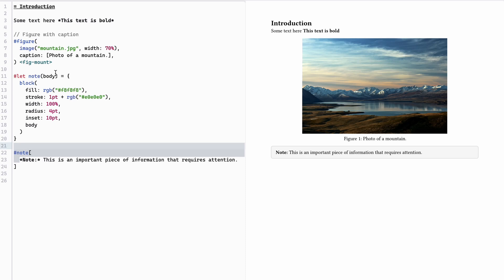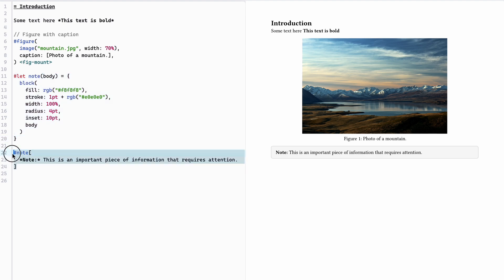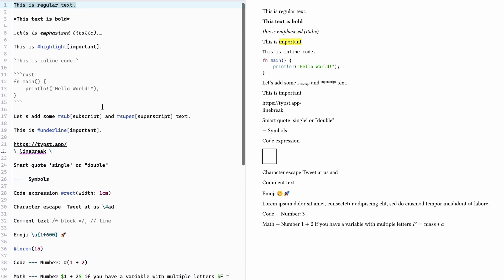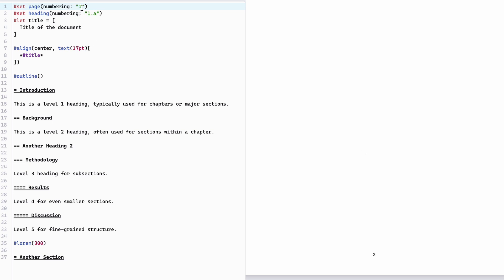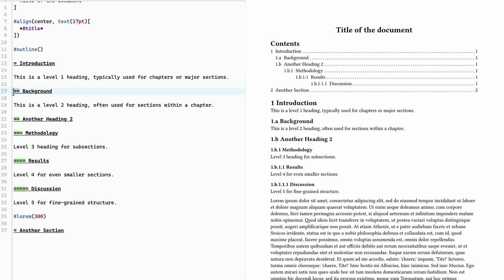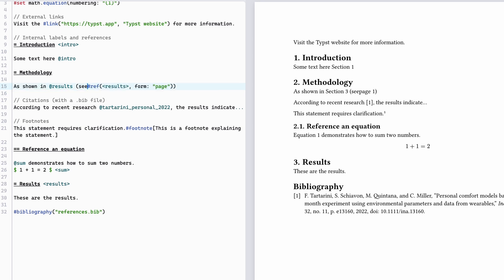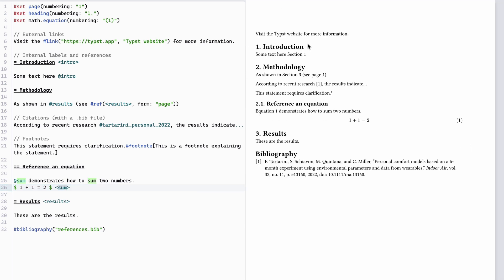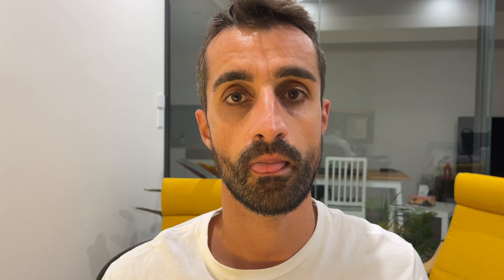Typst's Intuitive Syntax: A Comprehensive Tutorial for Beginners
Unlock the full potential of Typst with this comprehensive guide to its intuitive, markdown-like syntax. In this video, I walk you through everything you need to know to create beautifully structured documents with minimal effort.

This is the third video in my Typst series. Check out the previous videos for an introduction to Typst and installation guide

In this tutorial, you'll learn:
- Basic text formatting (bold, italic, highlighting, and more)
- Document structure with headings and automatic numbering
- Creating various types of lists (bullet points, numbered, and definition lists)
- Adding links, cross-references, and footnotes
- Building tables with custom formatting
- Including images and figures with captions
- Code blocks with syntax highlighting
- Custom styling and document theming
- How to combine everything into a complete document

What Typst features would you like me to cover next?

⏱️ TIMESTAMPS:
00:00 - Introduction
00:27 - Overview of Typst Syntax
01:50 - Basic Text Formatting
04:45 - Headings and Document Structure
06:40 - Lists and Bullet Points
08:00 - Links, References, and Footnotes
12:03 - Tables
13:48 - Images and Figures
15:15 - Custom Styling and Themes
16:45 - Conclusion